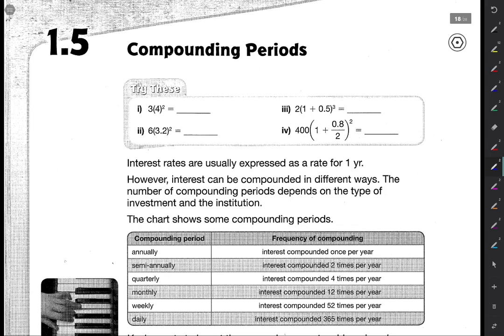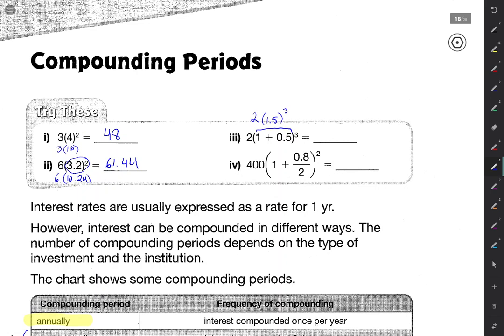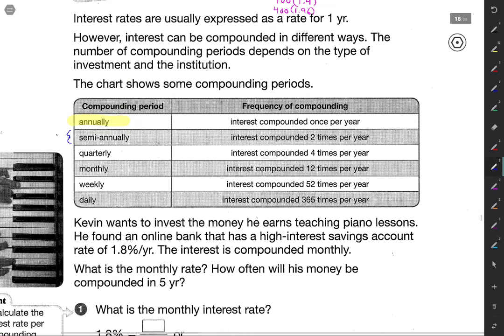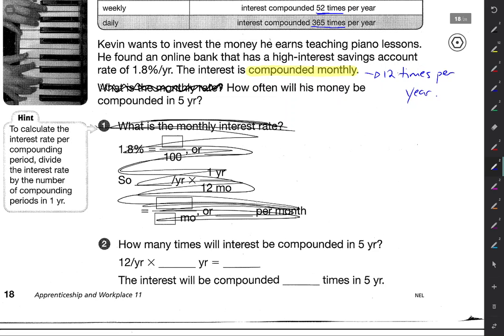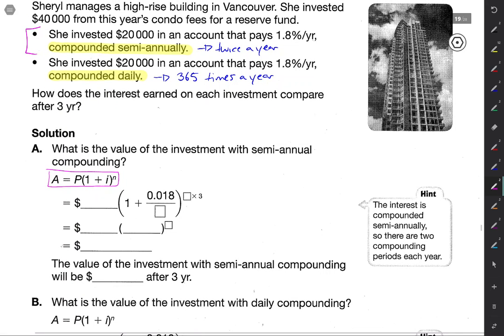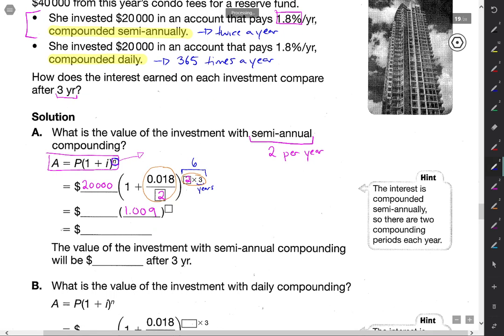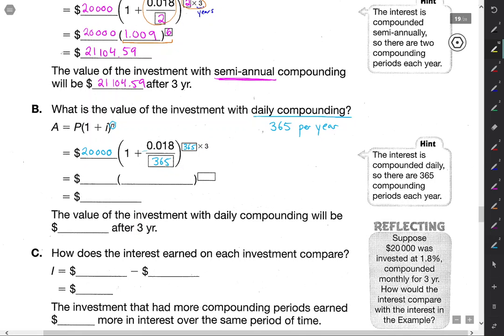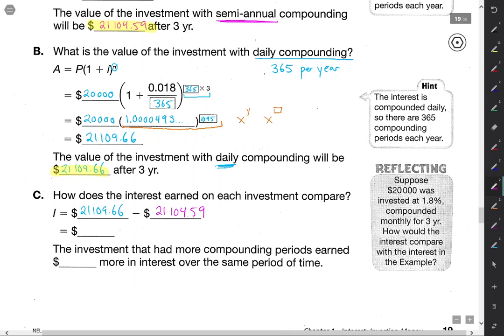Unit 3: Topic 4 - Compounding Periods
Unit 3: Interest (Chapter 1)
Topic 4 - Compounding Periods